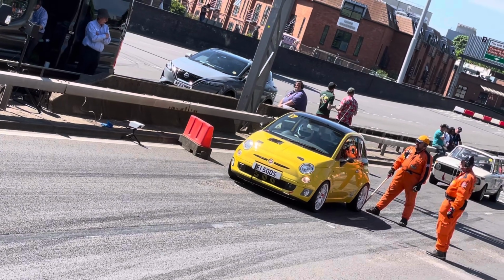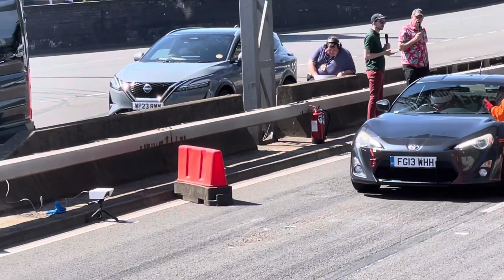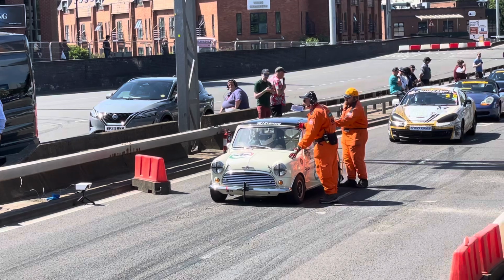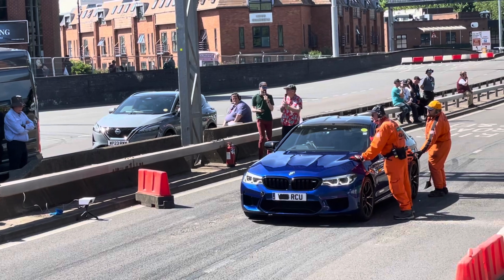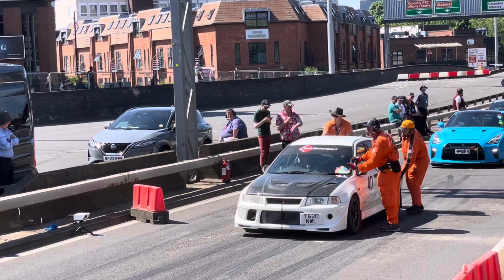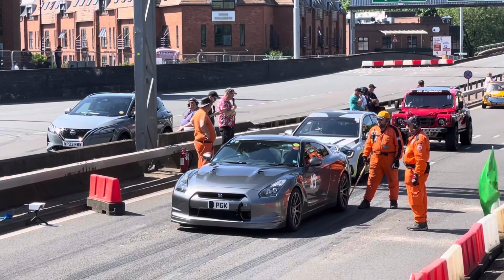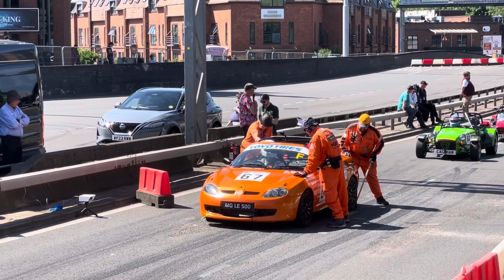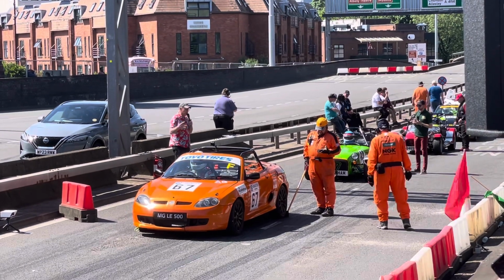Motofest Coventry June 24. Part4